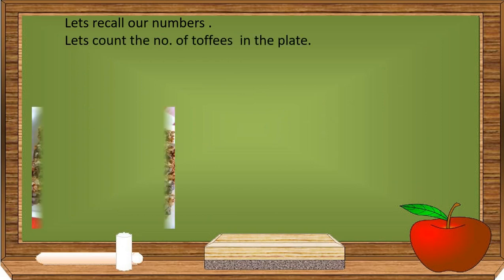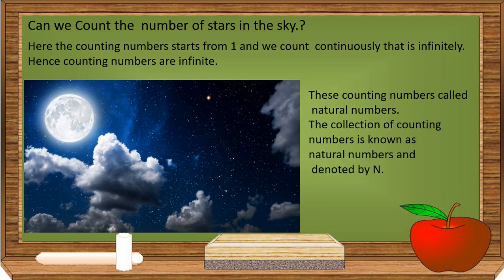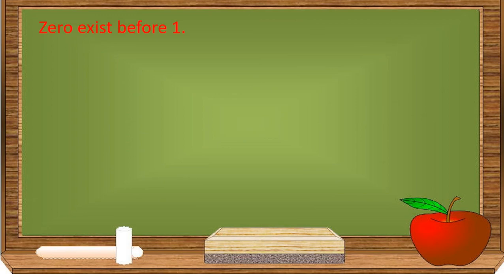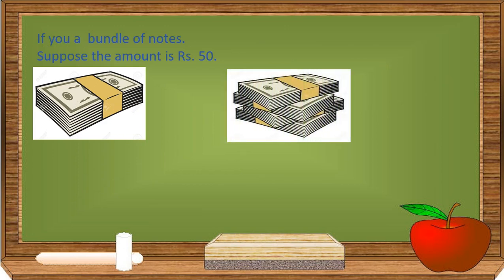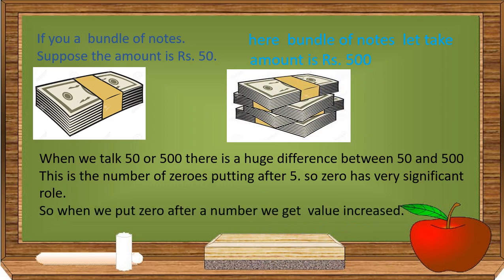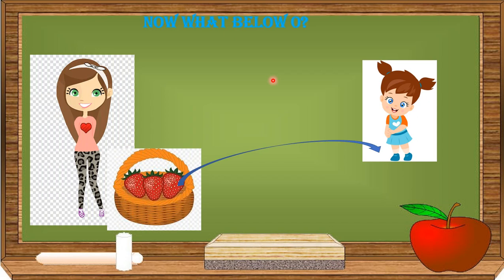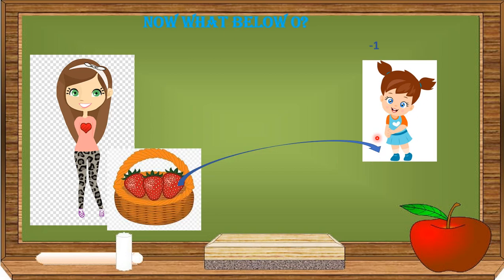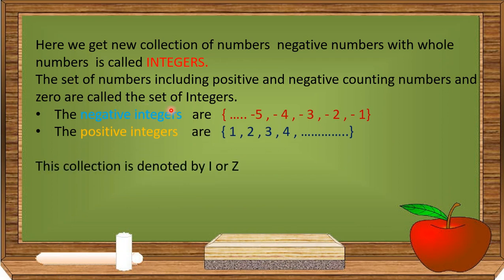VII // INTRODUCTION OF INTEGERS //part 1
NCERT//MATHEMATICS //VII// INTEGER (INTRODUCTION)